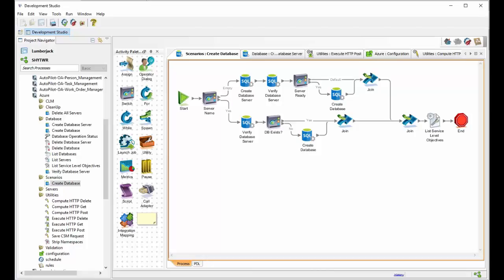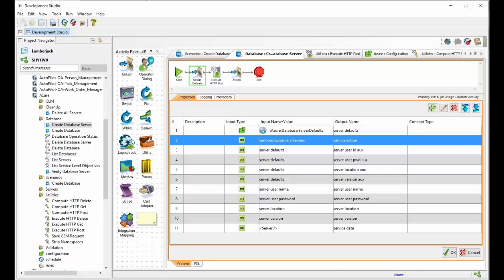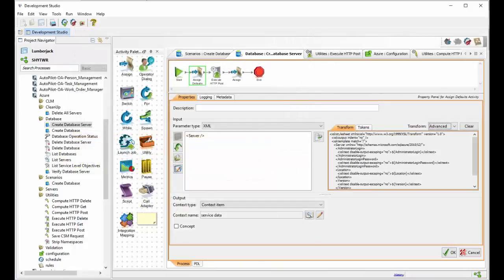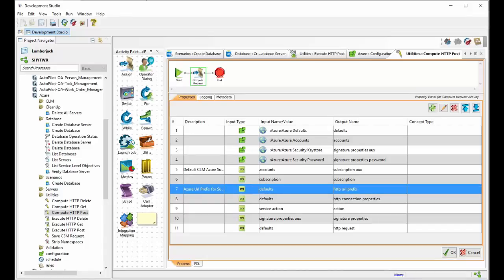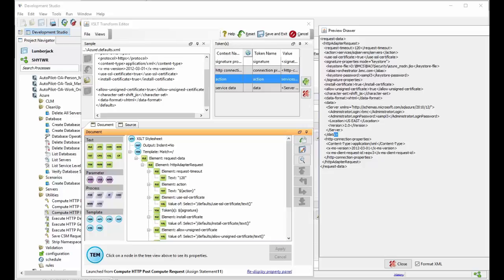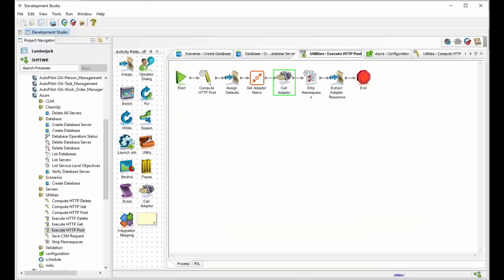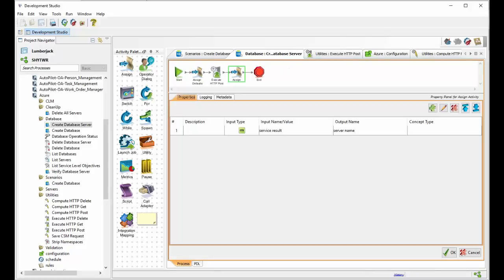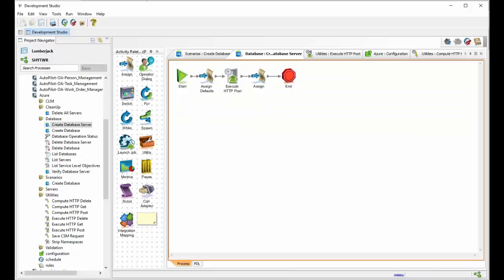BAO: Integrating with Azure - Part 2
This video shows how to integrate BMC Atrium Orchestrator (BAO) with Microsoft Azure and deploy a database. It is Part 2 of a three part series on integrating BAO with Azure. For more information on this topic, see the BMC Online Documentation Portal